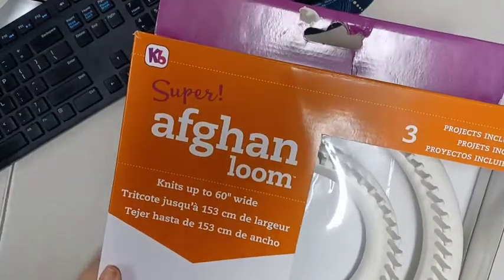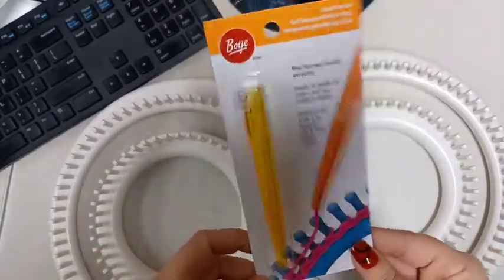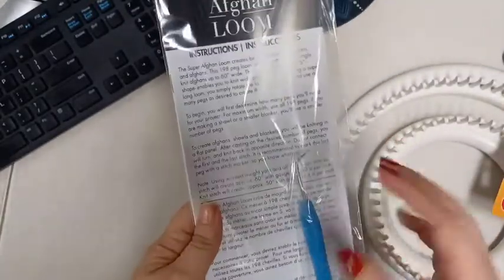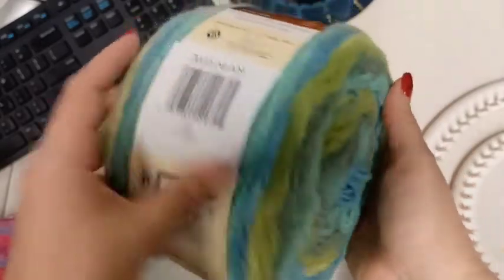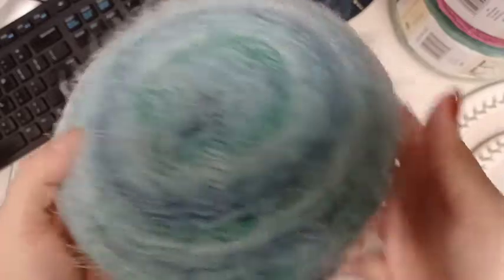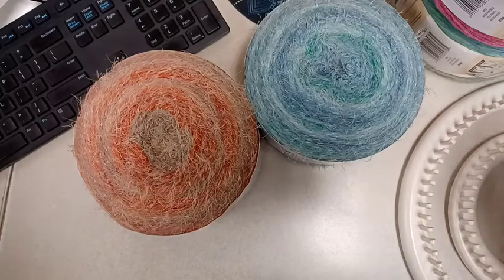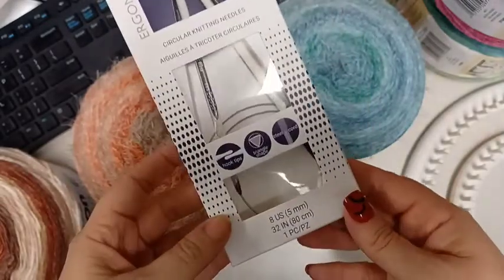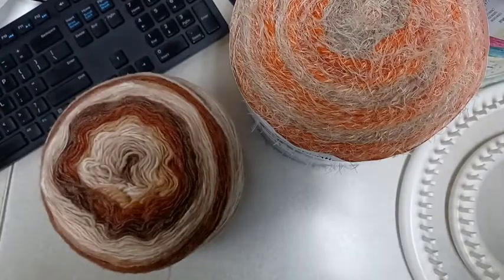Micheal's & Joann's Yarn Haul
yarn cake by Caron
Afghan loom
michaels and Joann Haul